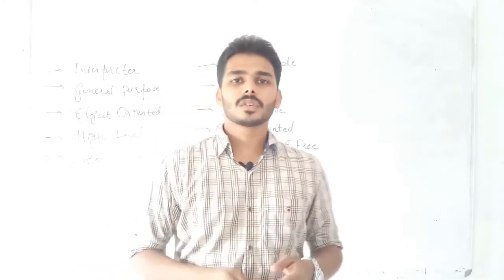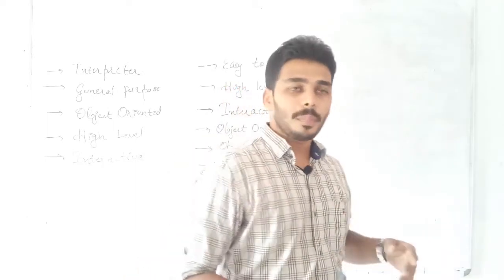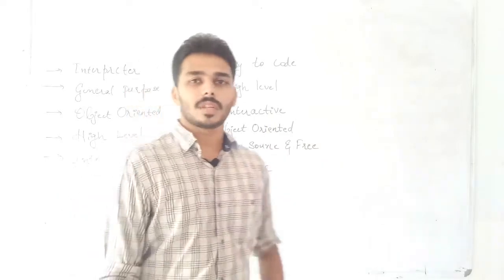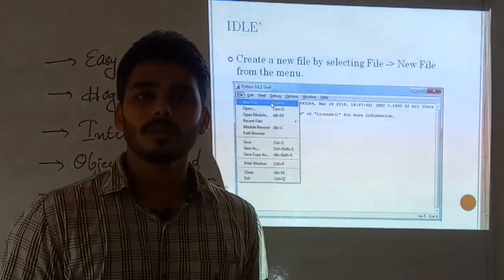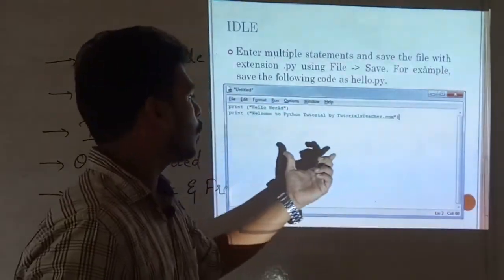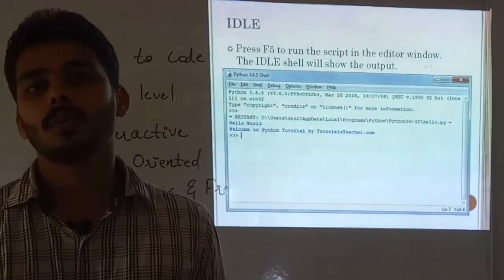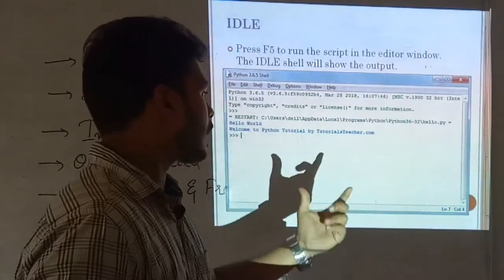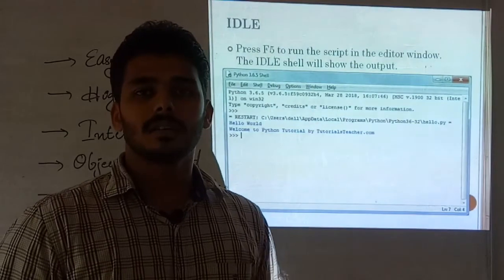Introduction of Python Programming Language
Calicut University BSc CS Third Semester